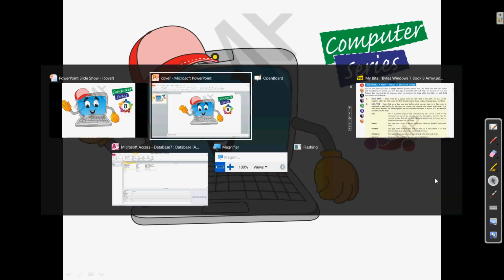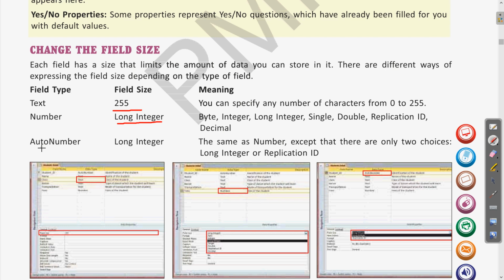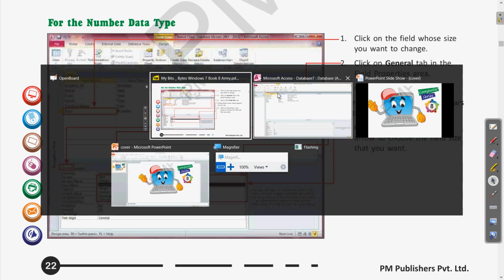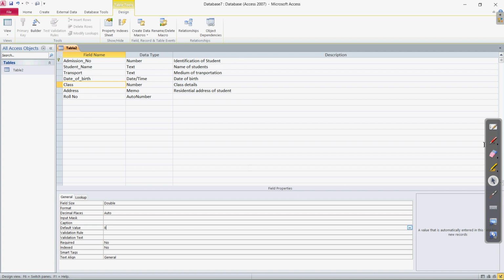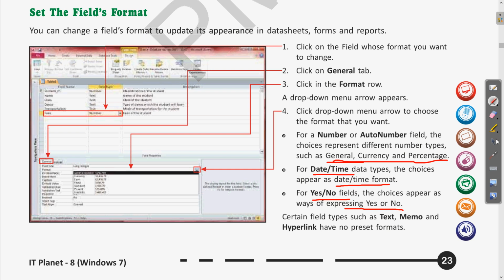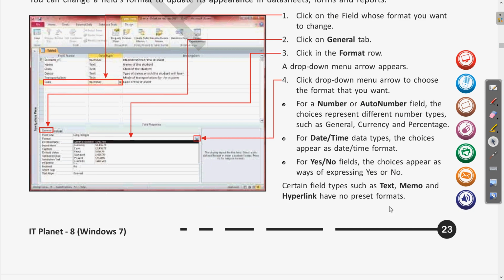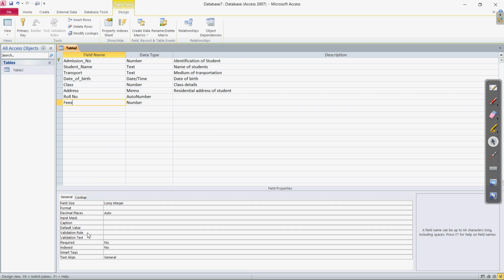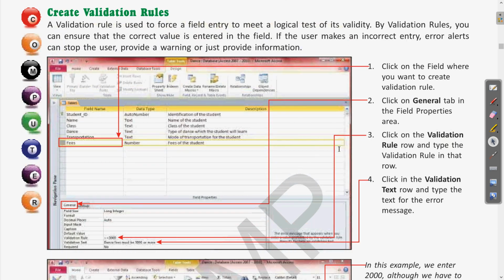Class VIII Computer 23 07 2020 By Mr Akash Rai